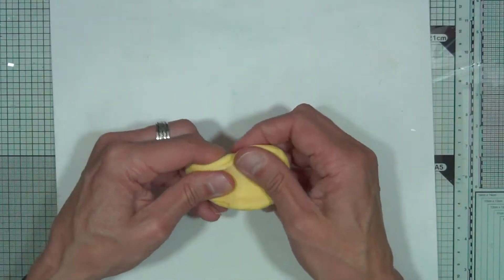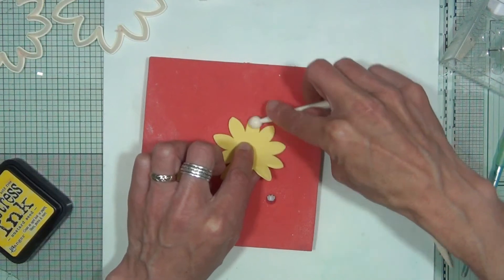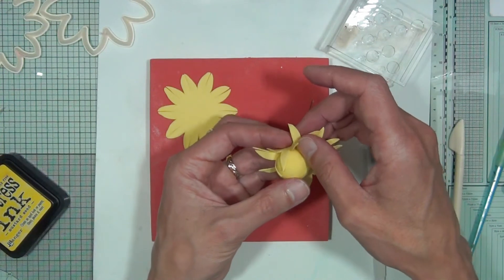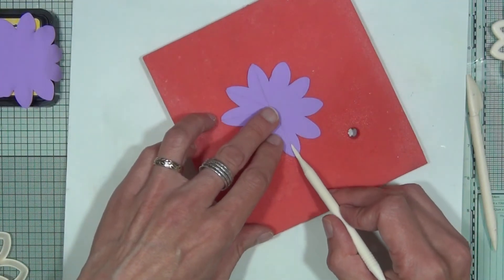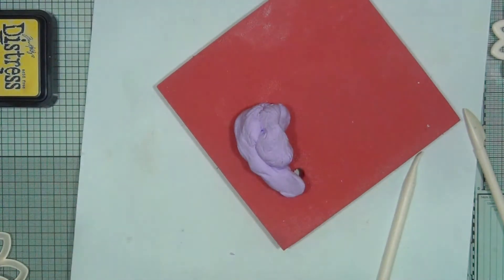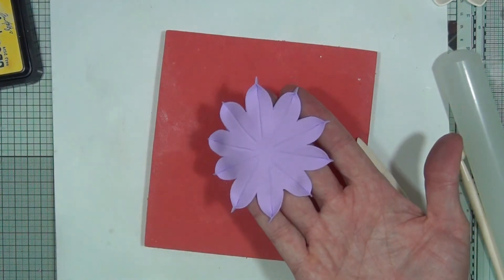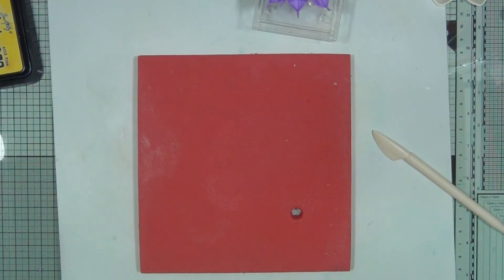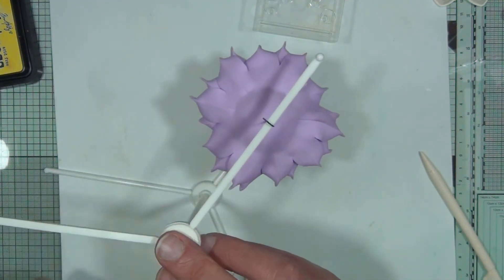How to make a dahlia using air drying clay and cutters. Full tutorial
In this video Antony shows you how to create a beautiful dahlia flower using air drying clay and cutters from FMM Sugarcraft.